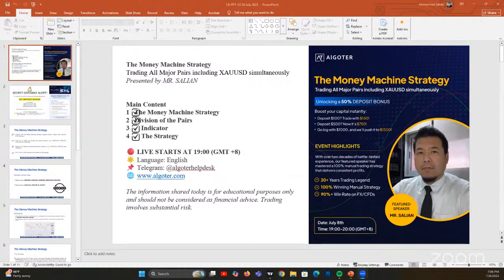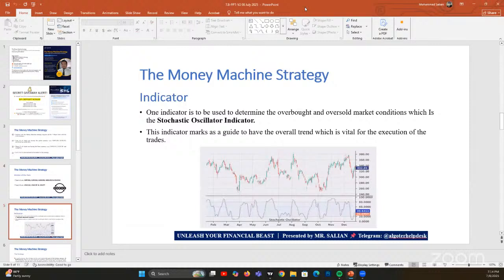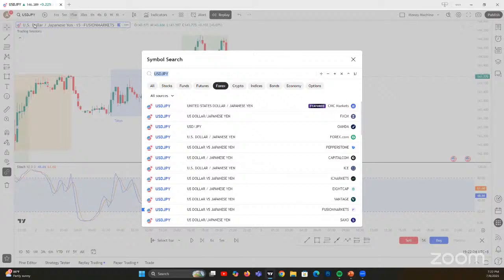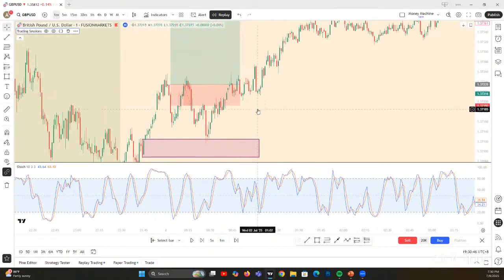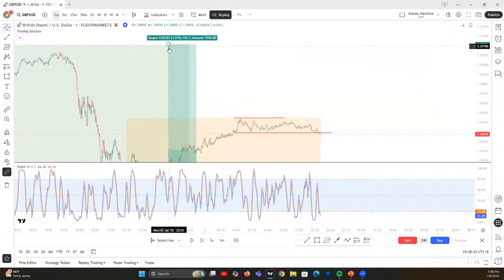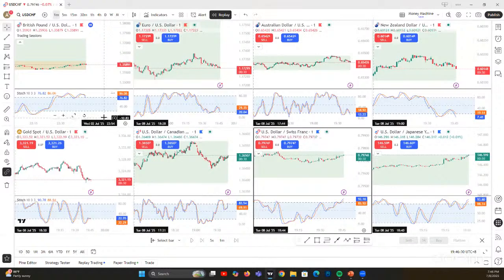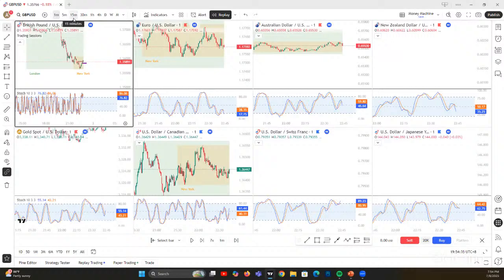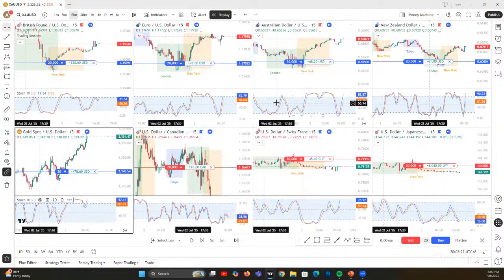The Money Machine Strategy-20250708